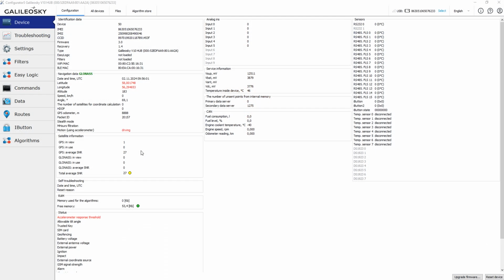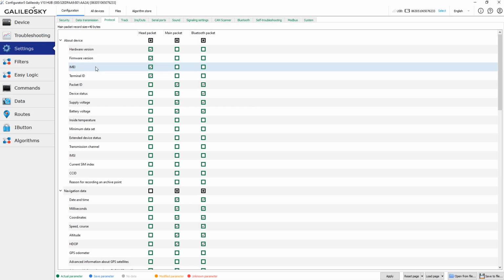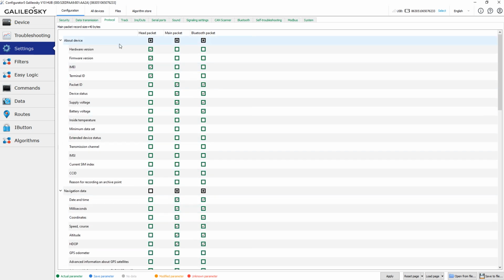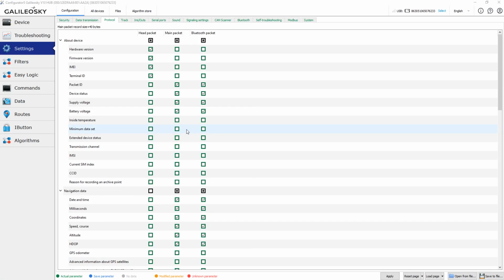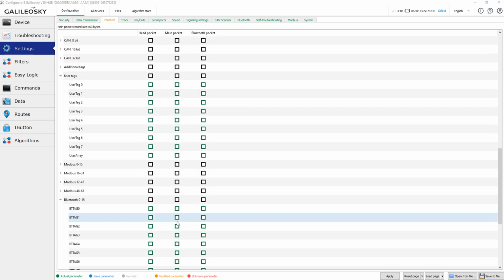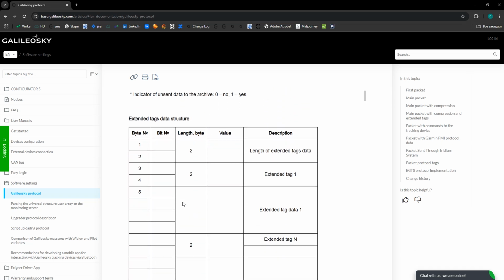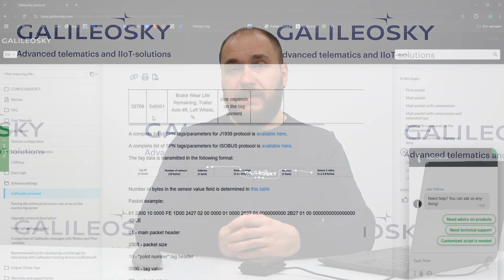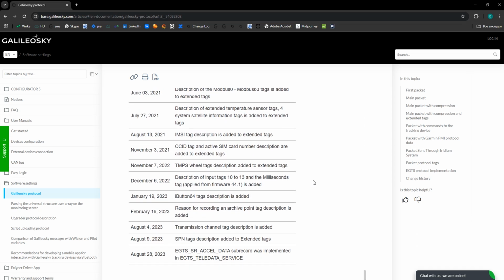Getting familiar with Configurator software #6. The Protocol tab.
In this video we continue to learn about Configurator software features and get familiar with the next page, the Protocol tab.